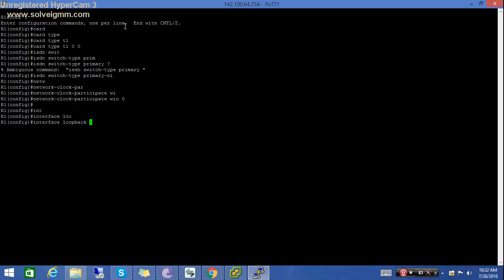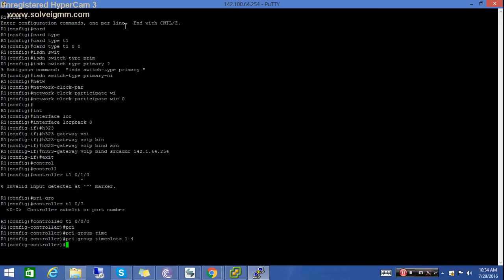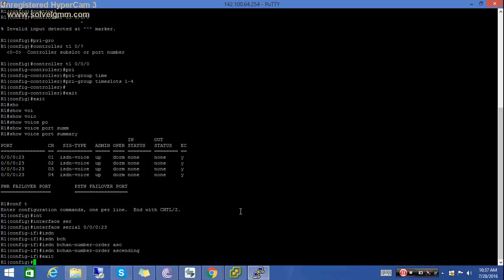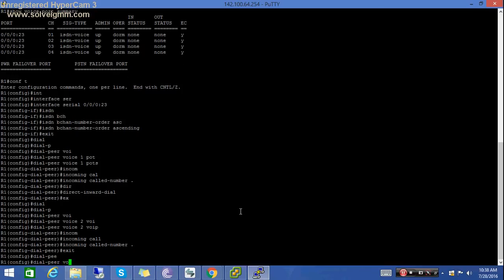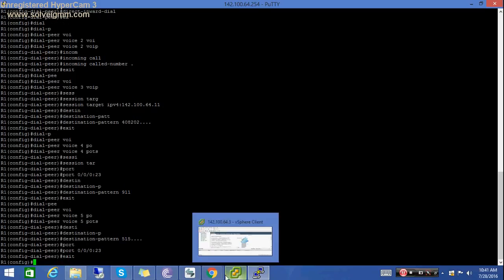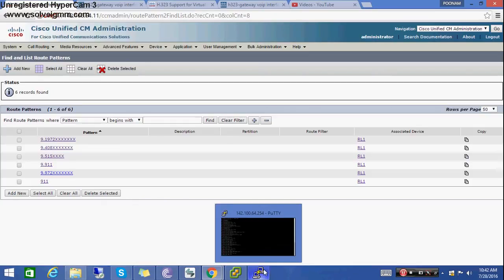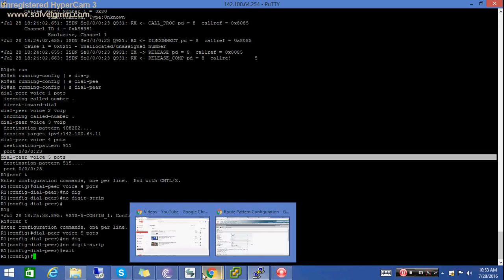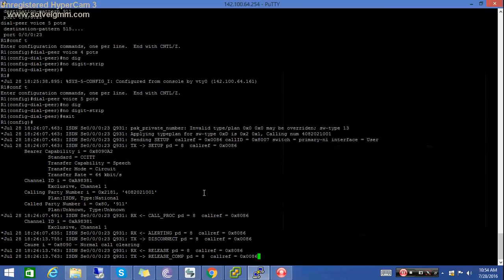isdn PRI T1 configuration | H.323 gateway configuration | CUCM | Cisco | CCNA Collaboration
Basic isdn PRI configuration using H.323 Gateway protocol on Cisco gateway router and CUCM (cisco unified call manager) both for CCNA (CICD-210-060)/CCNP Collaboration.